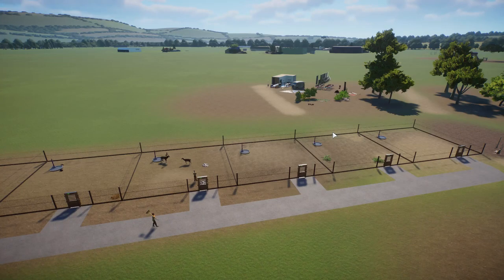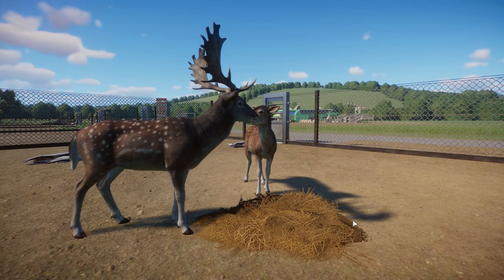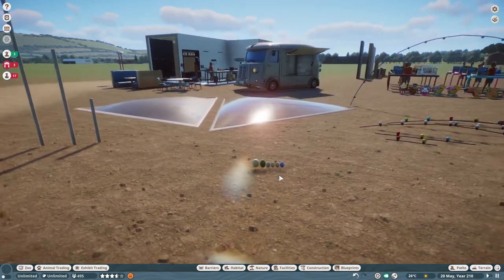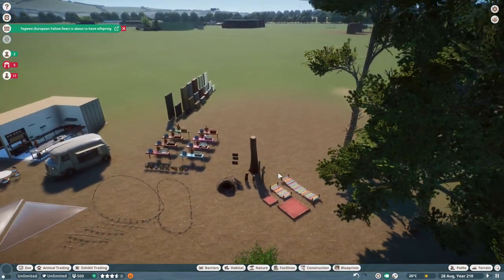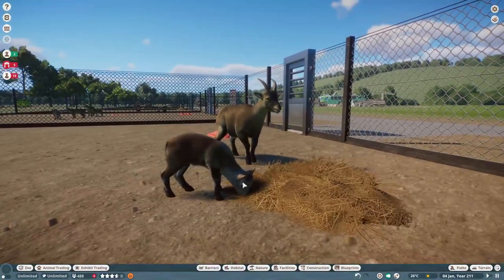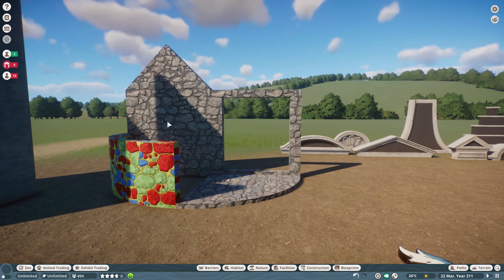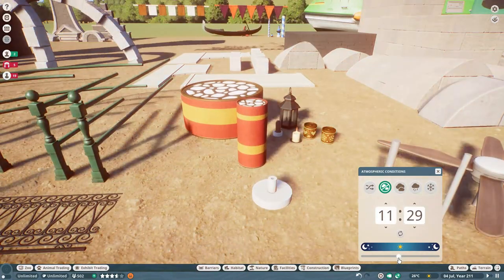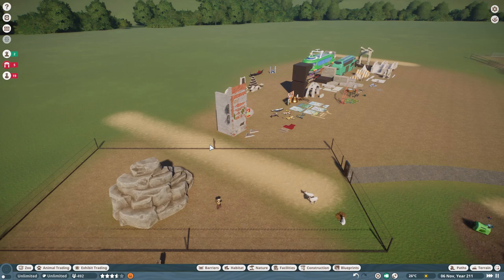All Animals, Scenery and Items | Europe Pack + Update 1.8 | Planet Zoo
The Planet Zoo Europe Pack is here! This new DLC brings 5 new animals to the game (Alpine Ibex, Eurasian Lynx, European Badger, European Fallow Deer and Fire Salamander) as well as new scenery items, foliage and more! We take a look at all the new animals, foliage, scenery/construction items, habitat items/enrichment and more available in the Europe Pack and Update 1.8!